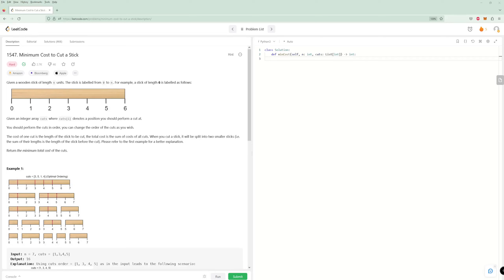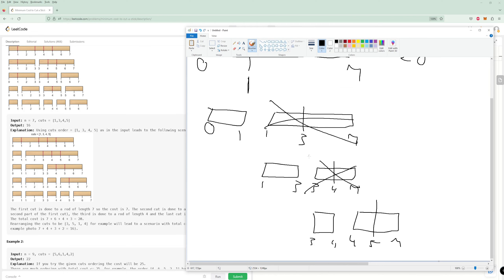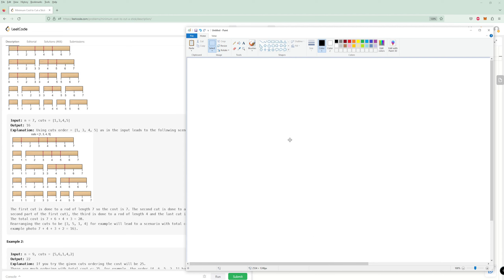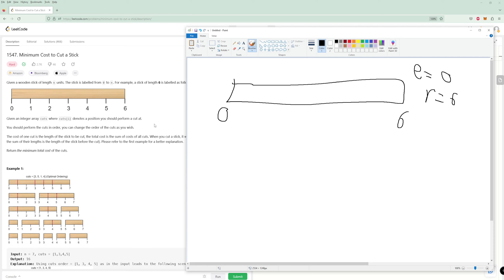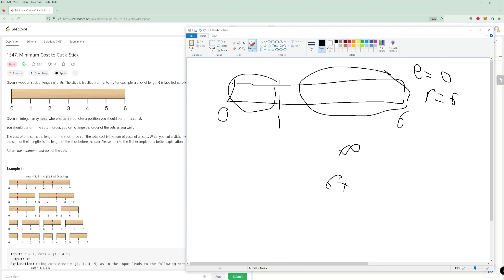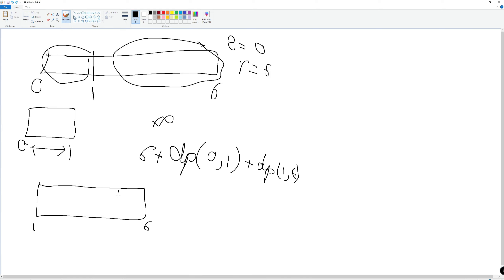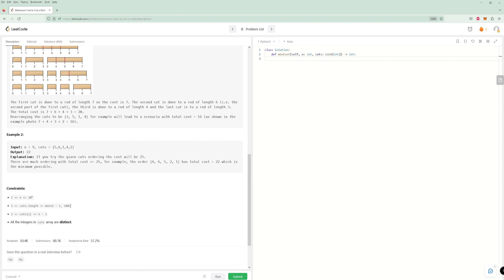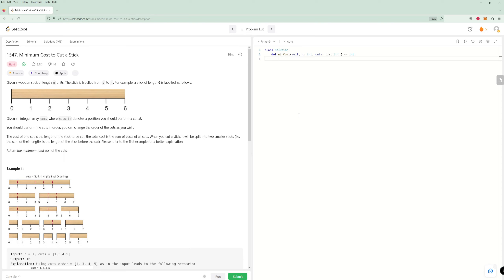Minimum Cost to Cut a Stick - LeetCode 1547 - Python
Solution, explanation, and complexity analysis for LeetCode 1547 in Python. This was the Problem of the Day on LeetCode for May 28th.